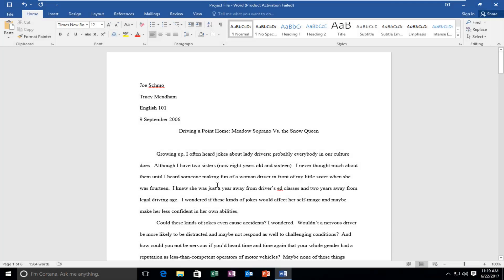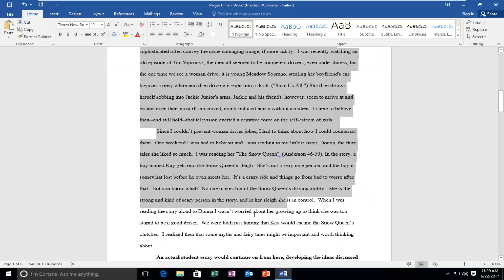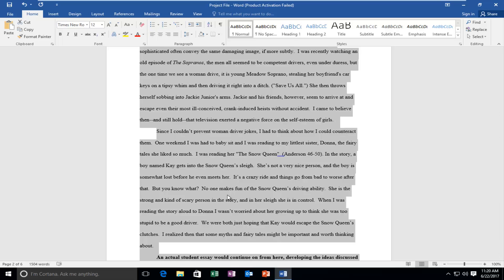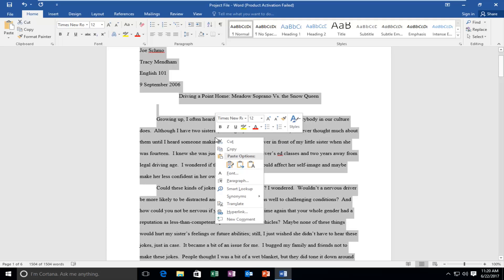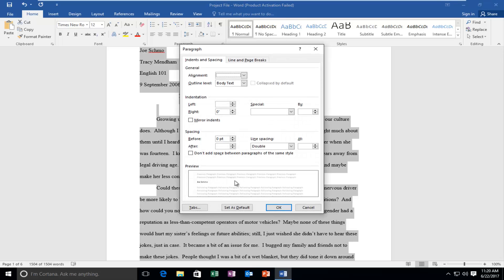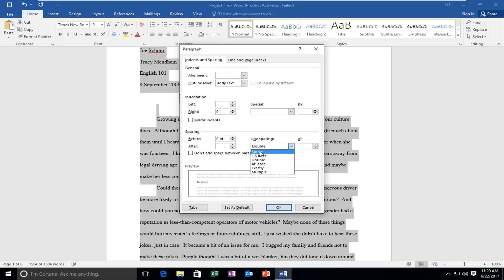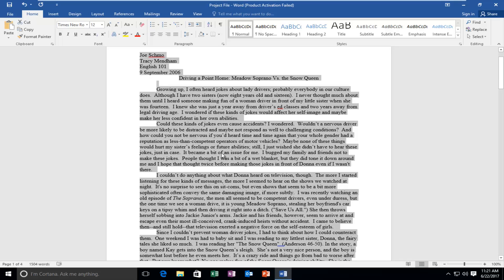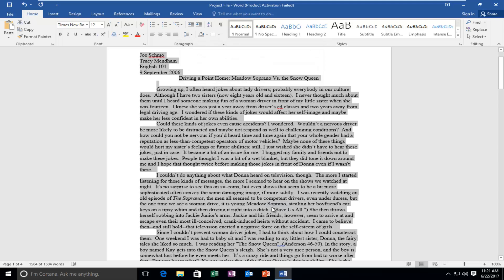Microsoft Word: How To Make Word Document Single Spaced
How to make a document single spaced.